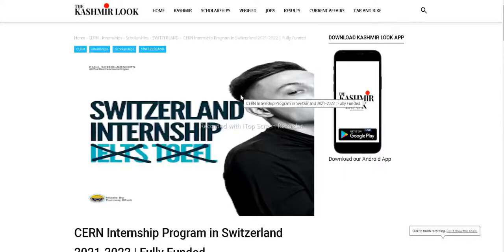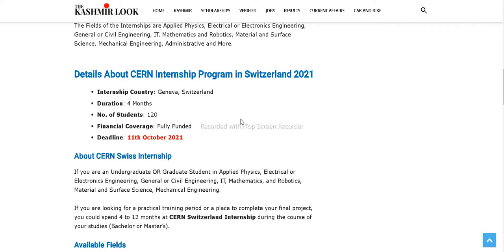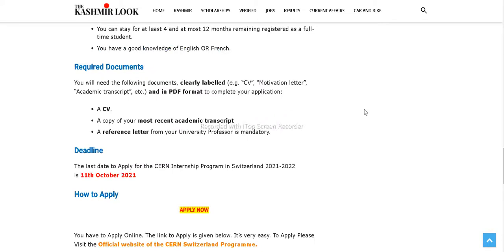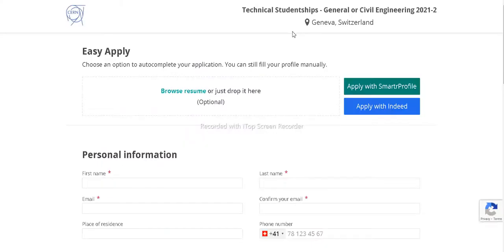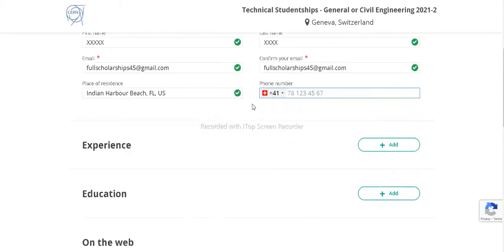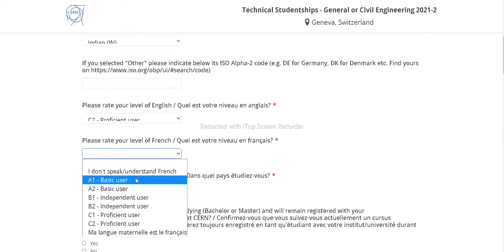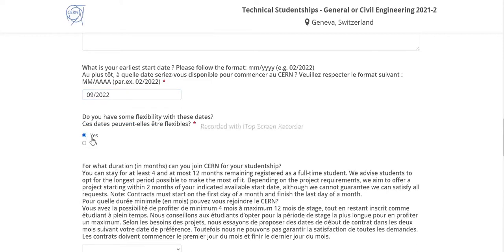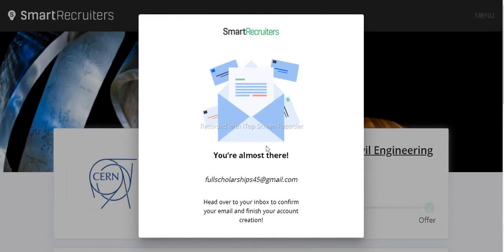CERN Paid Internship in Switzerland | without TOEFL IELTS | Monthly Stipend 2021-2022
CERN Paid Internship in Switzerland | No TOEFL/IELTS Required | Monthly Stipend

for the Fully Funded 120 CERN Internship Program in Switzerland 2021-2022. Switzerland is home for International Students to do their Internships in swiss. All the Applicants Undergraduate or Master Students can apply for the CERN Technical Student Program. This is a Fully Funded Short Term Internship in Switzerland. All the Expenses will be covered by the CERN Organisation.